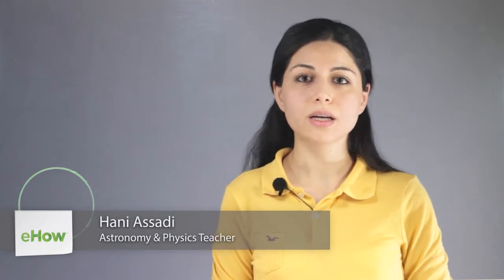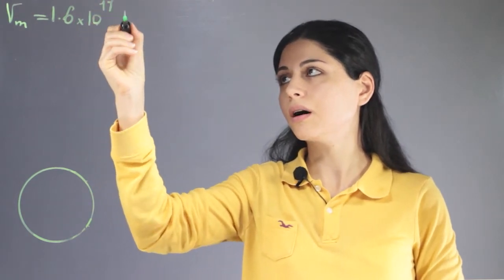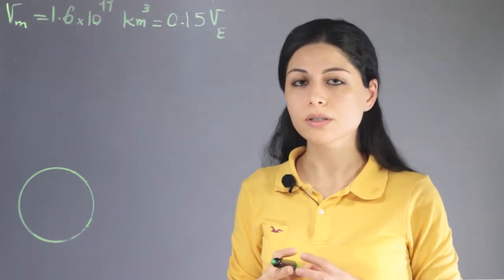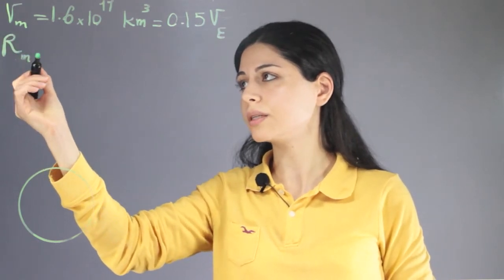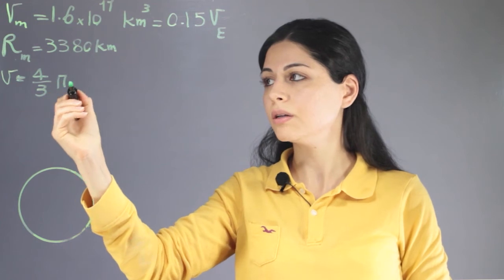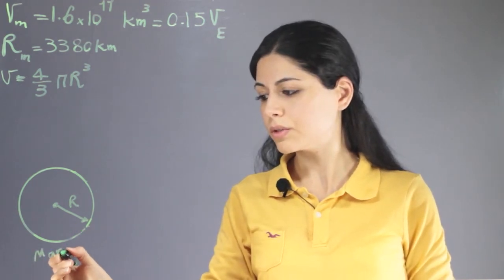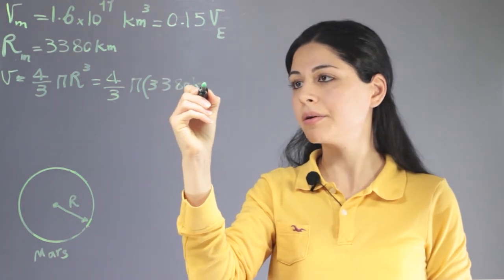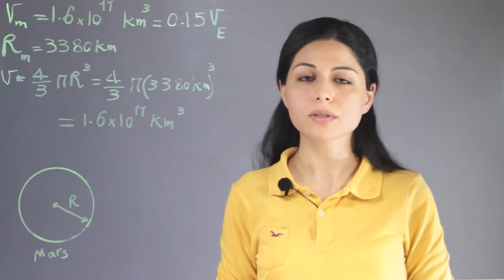What Is the Approximate Volume of Mars? : Astronomy Info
The approximately volume of Mars is about 1.6, so the approximately volume of Mars is equal to 1.6 then to 11 kilometers cubed, which this value is almost equal to the 15% of the volume of the Earth.  Find out more about the approximate volume of Mars with help from an experienced educator in this free video clip.

Expert: Hani Assadi
Bio: Hani Assadi graduated with a Masters in Physics (Cosomology specialty) from the Tehran Azad University- Central Branch in Tehran-Iran.

Series Description: The stars and planets above are a great deal more complicated than a lot of people seem to realize. Get tips on astronomy in general with help from an experienced educator in this free video series.